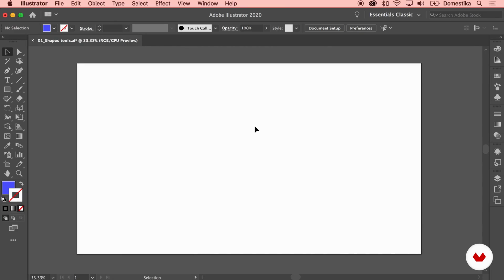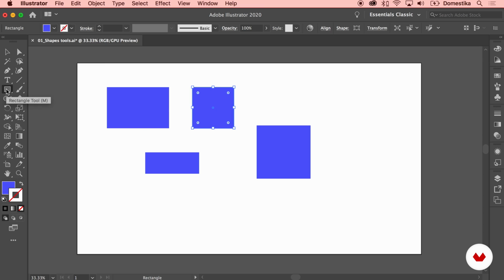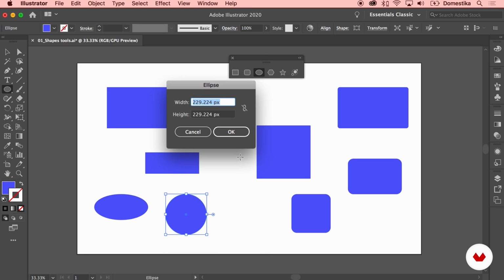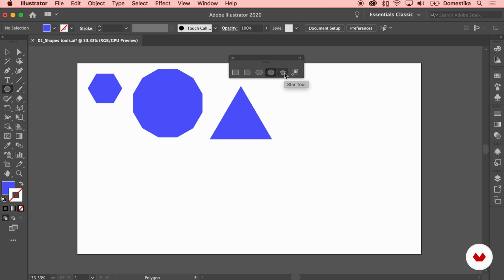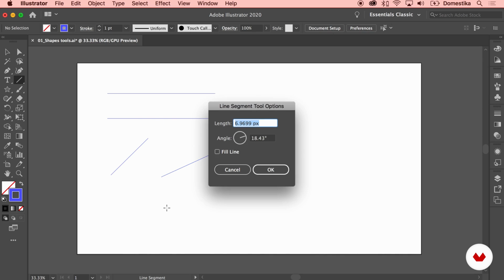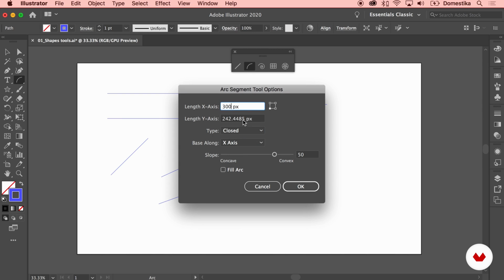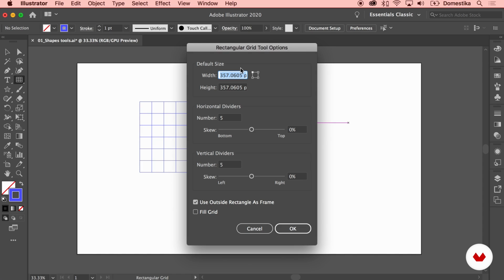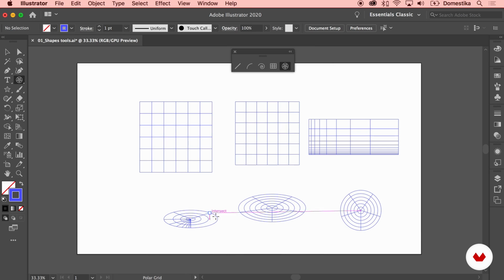Adobe illustrator course Class No.4 Shape & Selection Tool (TCA)